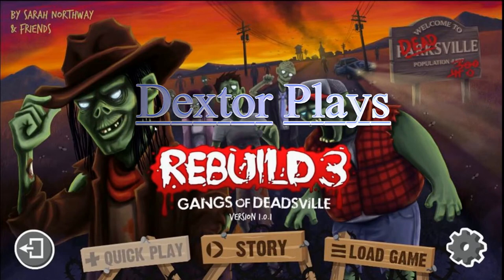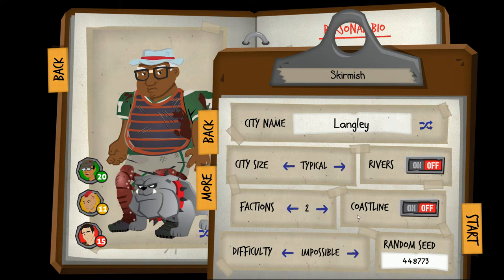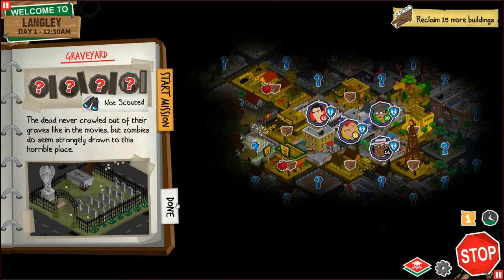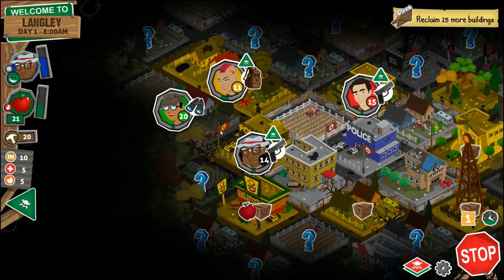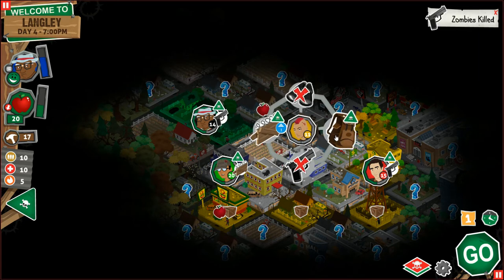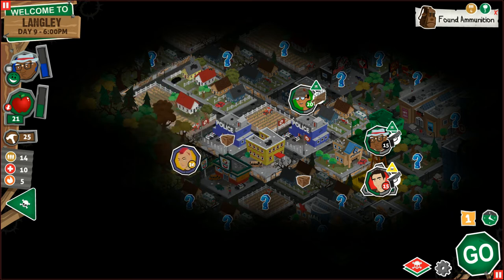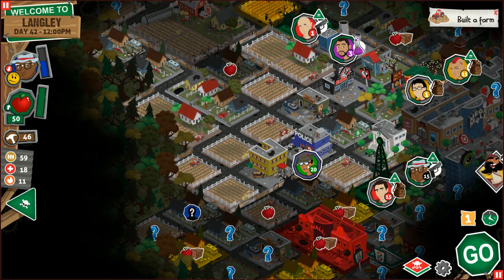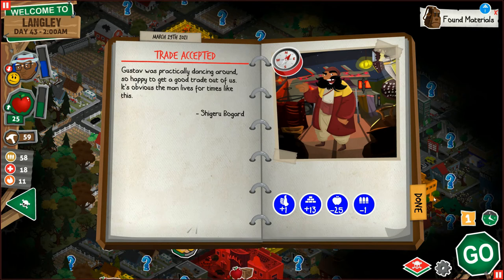Rebuild 3 Langley 1 The Start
Rebuild 3 Langley 1 The Start (Gameplay / Playthrough)

I have played Rebuild and Rebuild 2 over on the Kongregate website. They are enjoyable and should give you a good feel for watch rebuild 3 will deliver.  Follow Dextor as we try to survive another Zombie Apocalypse.
Rebuild 3: Gangs of Deadsville is a strategy sim game with a good helping of narrative and dark humor. It's a thoughtful game that'll make you fond of your survivors before you send them to their deaths for the greater good. As you expand your fort to new buildings, you'll decide between farms or fortifications, housing or hospitals, and make tough decisions to fend off raiders, illness, starvation, and madness. And the dead are still out there wandering the streets, hungrier than ever.

Rebuild 3   Version 1.6.9
Developer: Northway Games